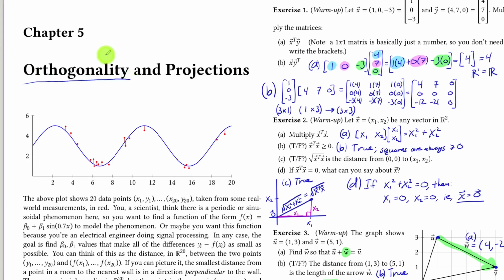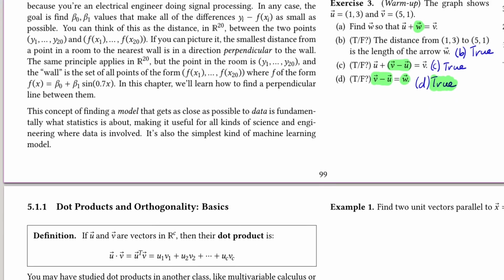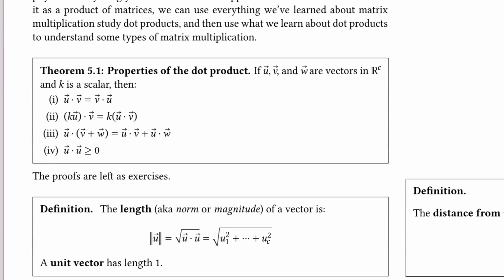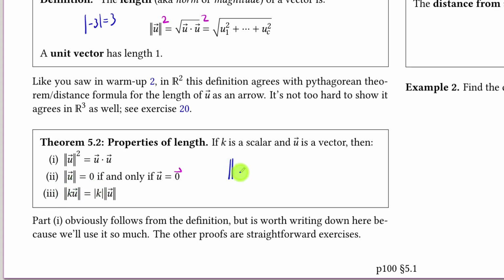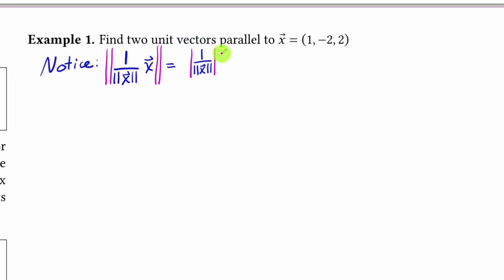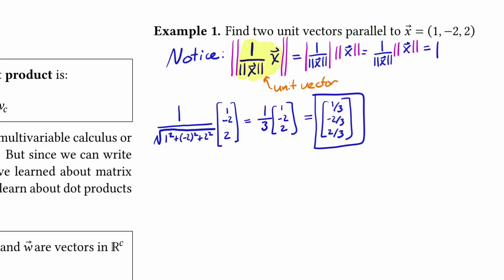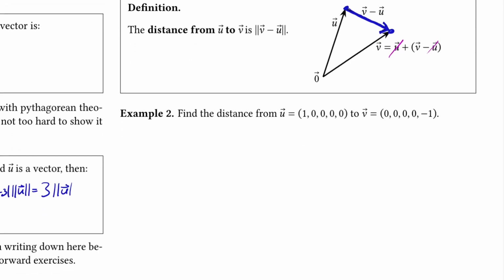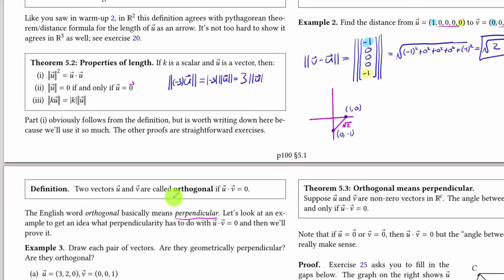Linear Algebra 5.1 part 1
Preview blurb for Ch 5. Definitions of dot product and length of a vector. Basic properties of dot product and length. Example 1 (finding unit vectors). Definition and example of the distance between two vectors.